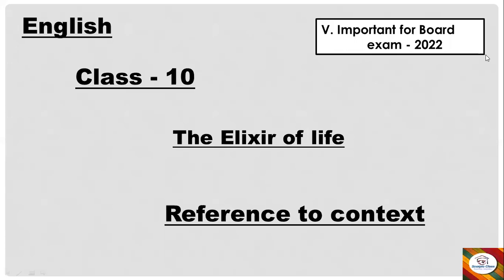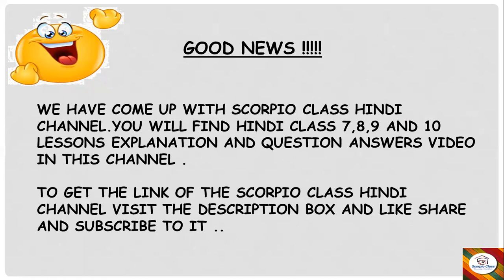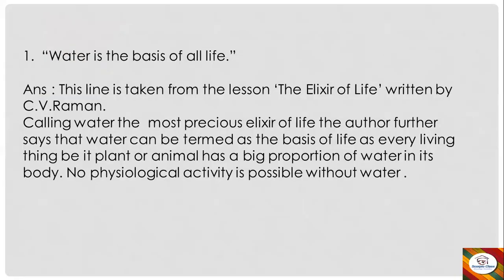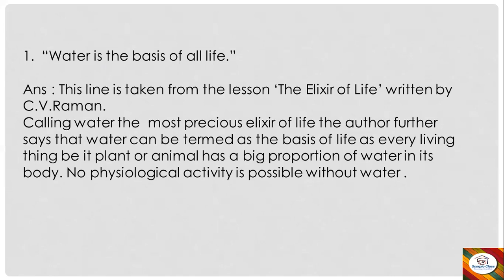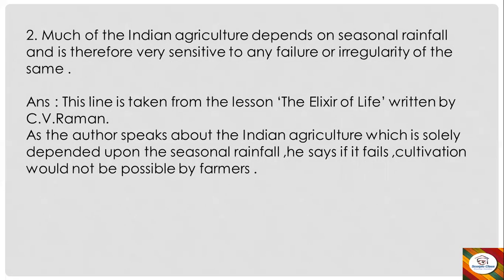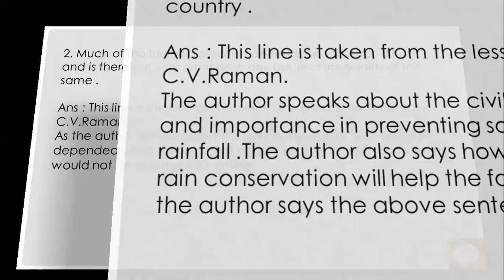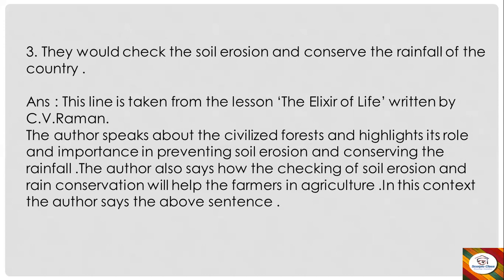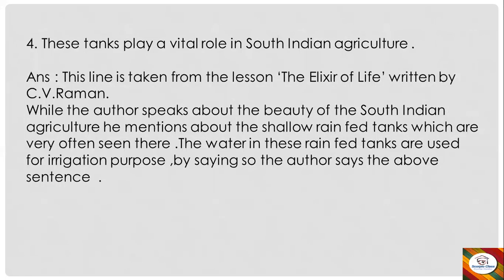Kseeb English Class 10#The Elixir of life Reference to context#Scorpio Class#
Kseeb English Class 10#The Elixir of life Reference to context#
Very important questions 2022
SSLC Board exam questions 2022
Reference to context 2022 chapter The Elixir of life

english lessons
english lessons for beginners
english lessons online
english language course online

english teacher near me
Scorpio class#